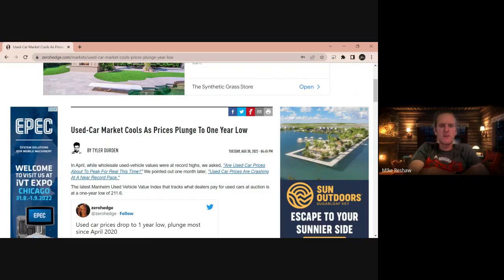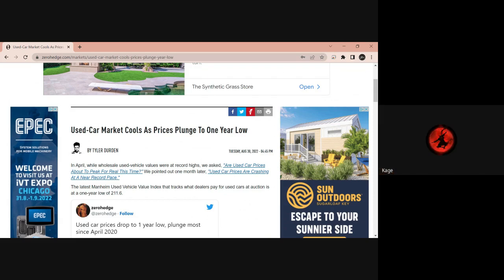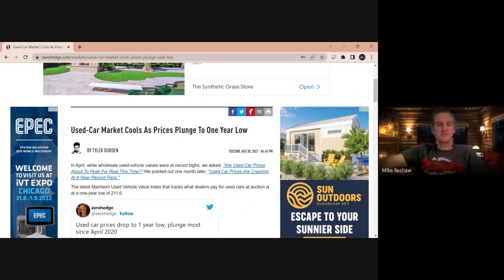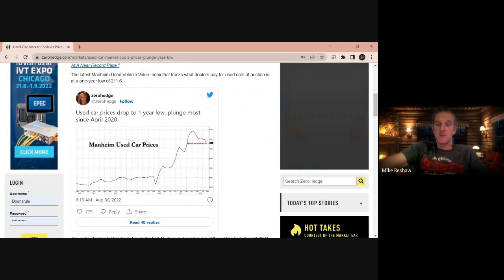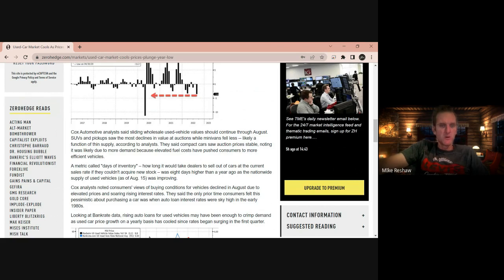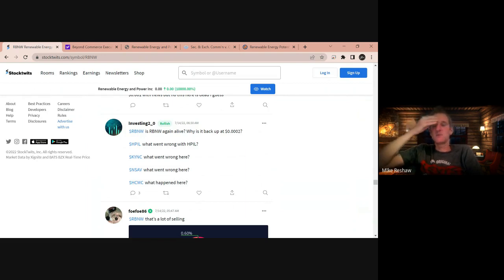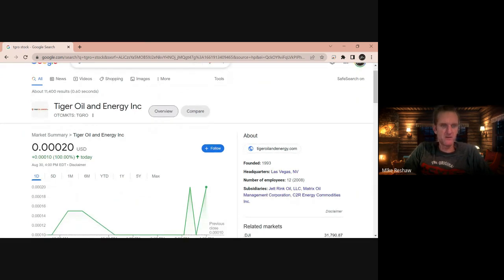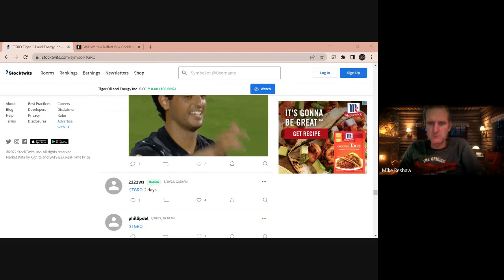Used Car Market Cools As Prices Plunge To A 1Year Low Today's Hot Stocks!!! RBNW, TGRO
Used Car Market Cools As Prices Plunge To A 1Year Low. Source Zero Hedge Tyler Durden. Stock Talk Starts at 12:12. 1/ Renewable Energy And Power Inc. 2/ Tiger Oil And Energy Inc. We search for information on these two stocks but couldn't find much. If anybody has any information that would be valid for any of the new traders please put it in the comment section.  Join Robinhood with my link and we'll both pick our own free stock 🤝